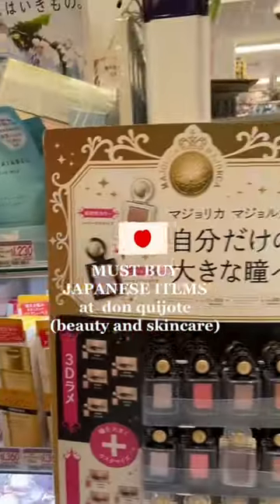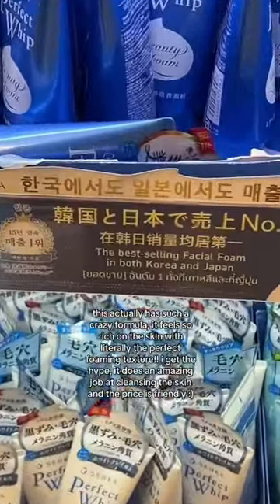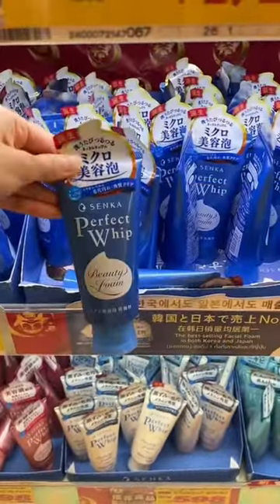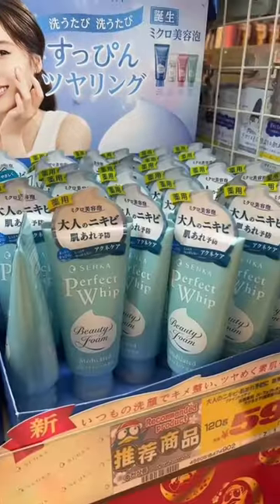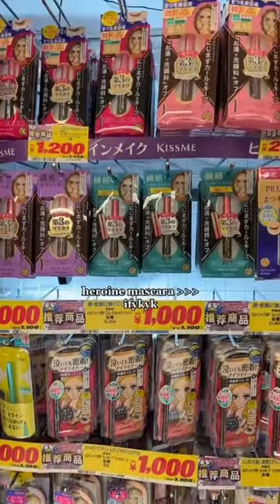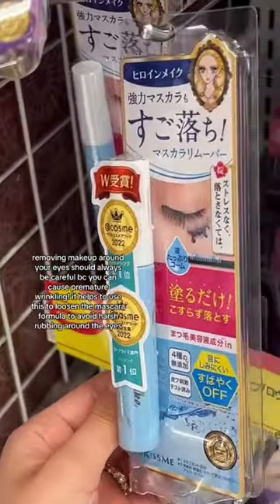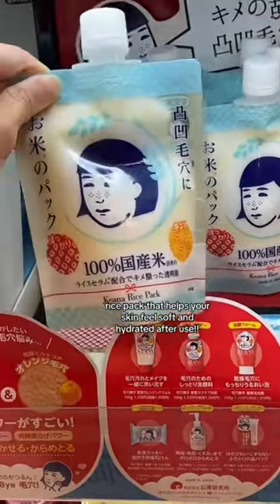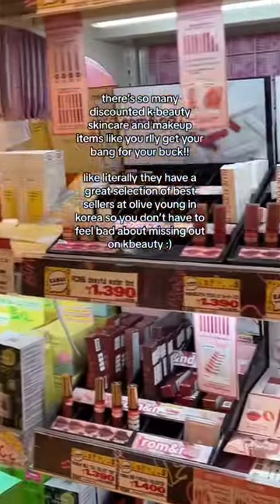must buy beauty items from don quijote (japanese discount store)